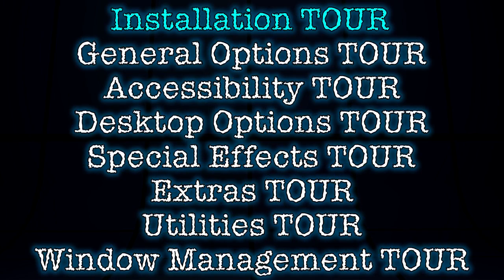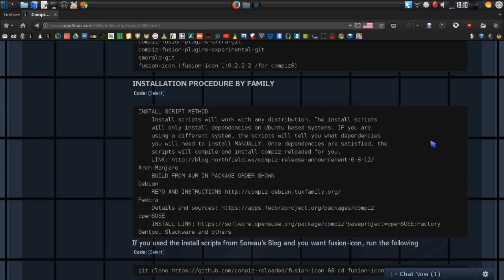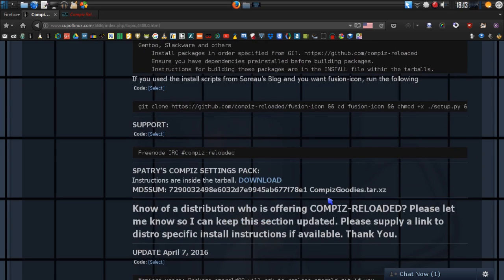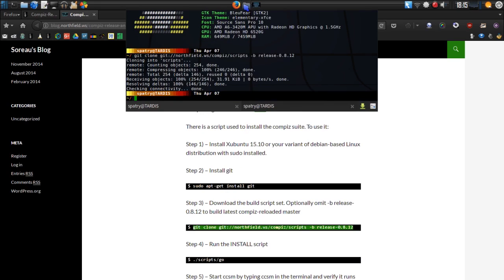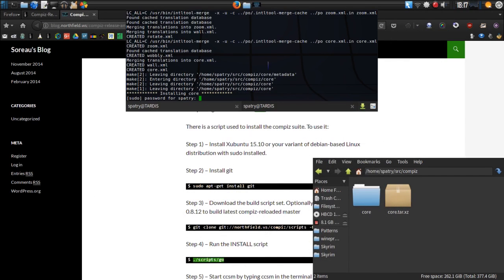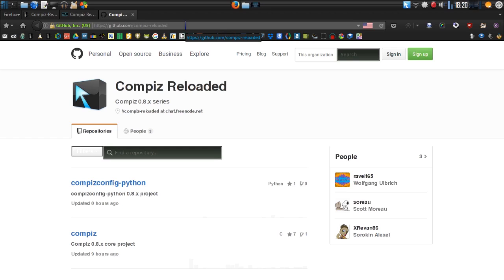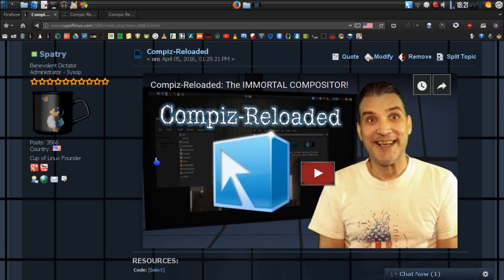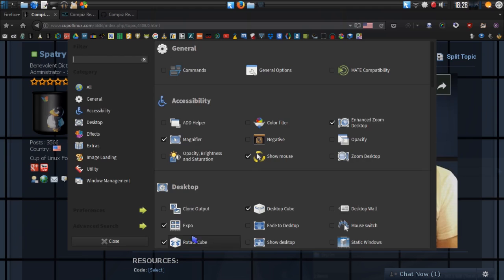Compiz Reloaded: Installation Tour